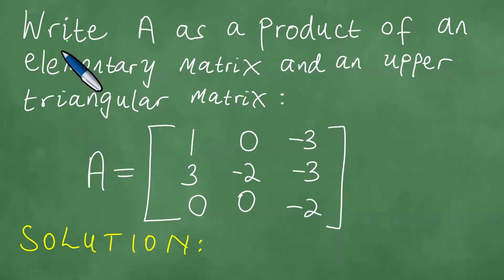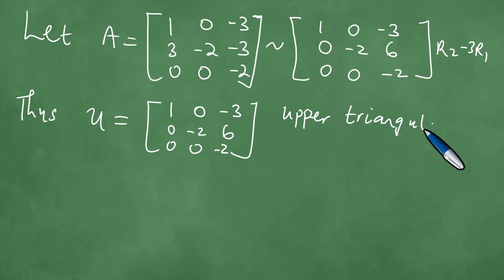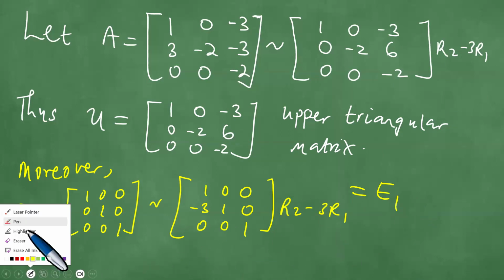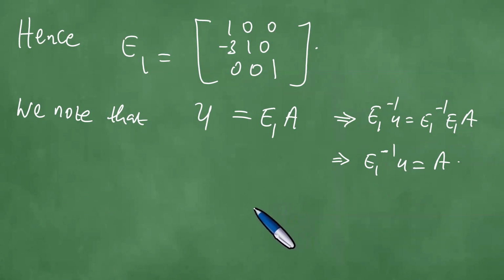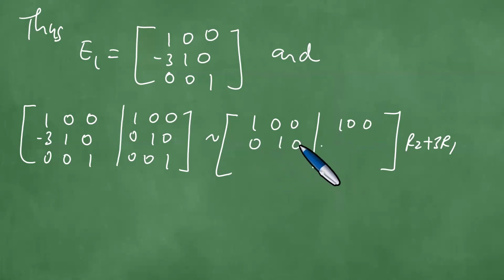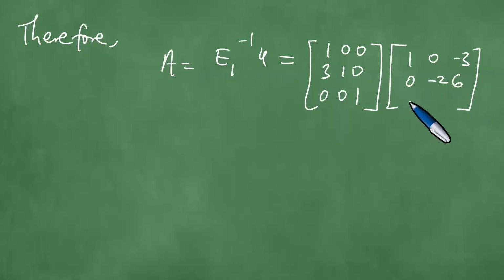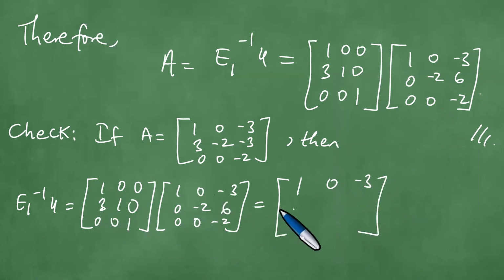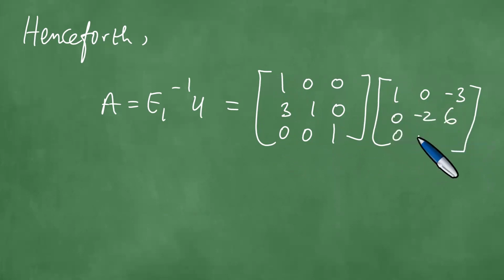Write A as a product of an Elementary Matrix and an Upper Triangular Matrix. Linear Algebra.